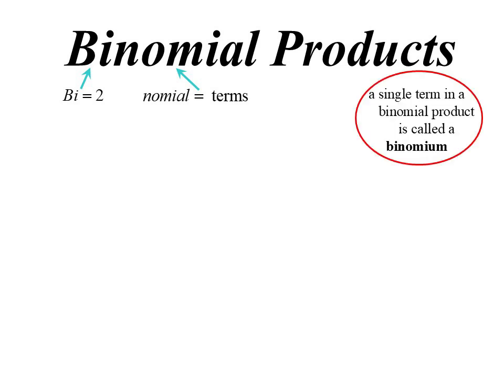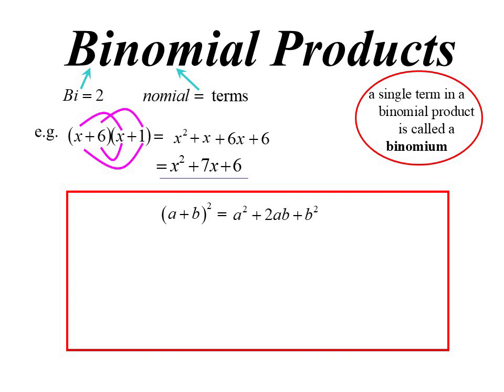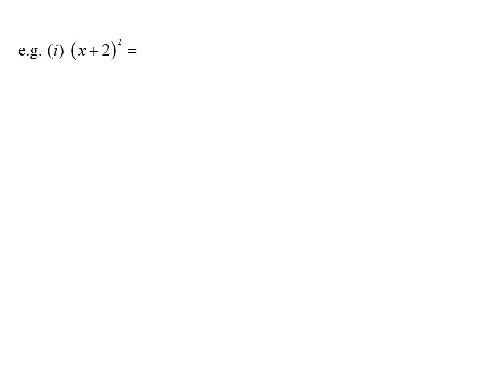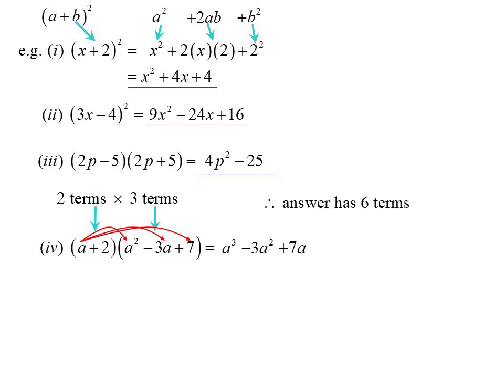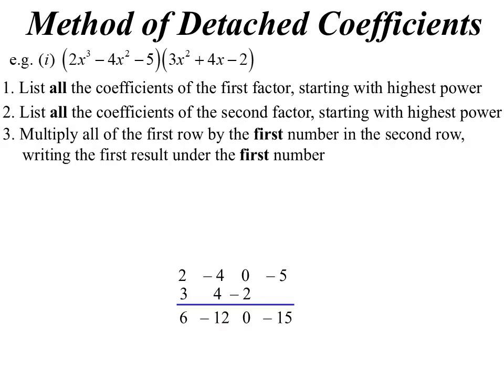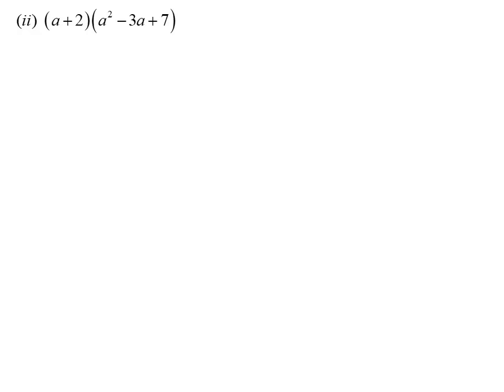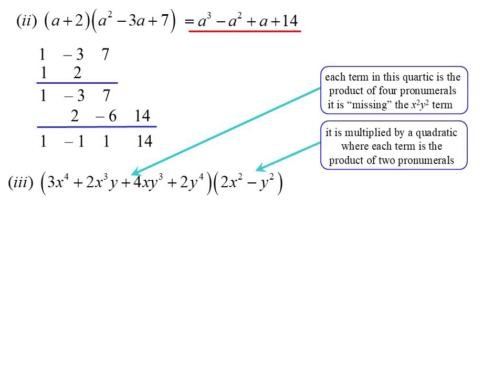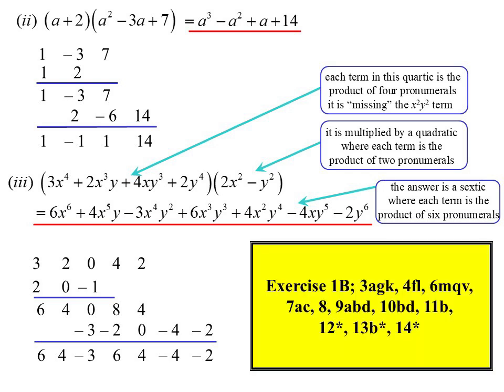11X1 T01 02 binomial products 2025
Finding the product of expressions with two terms (or more)